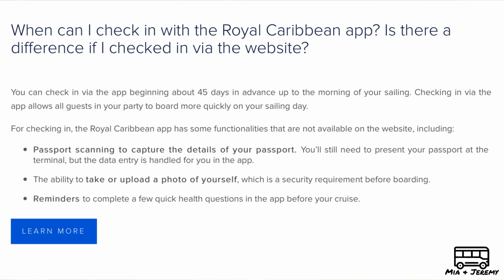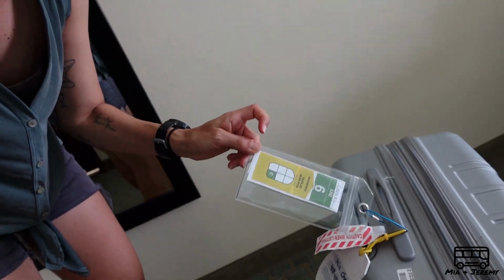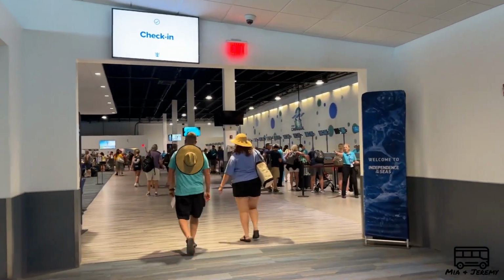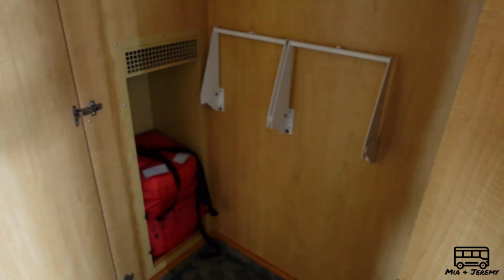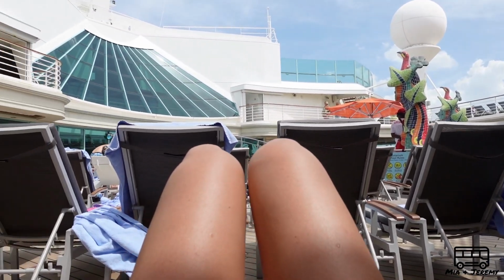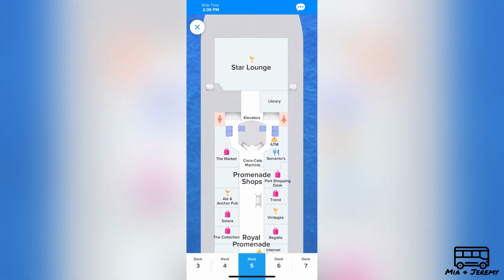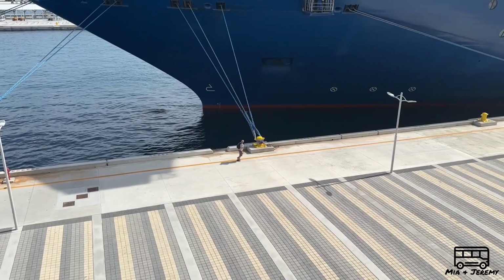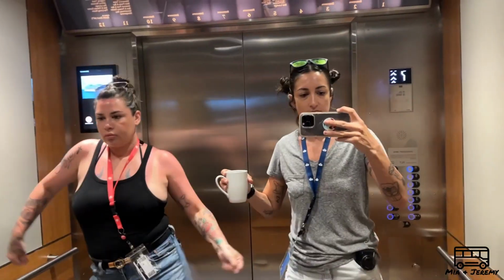TIPS AND TRICKS FOR A CRUISE! | Mia & Jeremy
Whether you're a seasoned cruiser or setting sail for the very first time, we've got a treasure trove of tips and tricks to make your cruise experience unforgettable. Join us as we dive into the world of cruise vacations and uncover the secrets to smooth sailing.

🌞 Tip 1: Pack Smart, Pack Light: Start your journey off right by packing efficiently. Stick to essentials, like comfortable clothing, swimwear, formal attire (if needed), sunscreen, and medication. Most cruise ships have laundry facilities, so you can rewear clothes and save space.

🛳️ Tip 2: Pre-Book Excursions: Research and pre-book shore excursions ahead of time. This guarantees you secure a spot on popular activities and often saves you money compared to booking onboard. From snorkeling adventures to cultural tours, there's something for everyone.

🍴 Tip 3: Dining Hacks: Most cruise ships offer a variety of dining options. Take advantage of specialty restaurants for a more intimate experience, and don't miss out on trying the local cuisine when docked at various ports.

🎉 Tip 4: Daily Planners: Grab a copy of the daily cruise planner to stay in the loop about activities, shows, and events happening onboard. From dance classes to cooking demonstrations, there's always something exciting to do.

💆 Tip 5: Spa and Fitness Fun: Unwind at the onboard spa with relaxing treatments or hit the fitness center to burn off those extra cruise calories. Many ships offer sunrise yoga, jogging tracks, and even rock climbing walls!

🎭 Tip 6: Evening Entertainment: Nights on a cruise ship are a blast. Catch Broadway-style shows, comedy nights, live music, and themed parties. Arrive early to get a good seat, especially for popular performances.

🎁 Tip 7: Bring a Power Strip: Cabins often have limited power outlets. Bringing a power strip or a multi-USB charger can help keep all your devices charged and ready for action.

🧘 Tip 8: Relaxation Zones: Discover the ship's hidden nooks for relaxation. Whether it's a quiet library, a serene deck, or a cozy lounge, finding your own peaceful spot can make a world of difference.

🧐 Tip 9: Learn Ship Layout: Cruise ships can be massive! Study the ship layout map to get a sense of where everything is. This will save you time when navigating the decks.

🌊 Tip 10: Motion Sickness Solutions: If you're worried about motion sickness, bring along remedies like wristbands, ginger candies, or over-the-counter medications. Fresh air and focusing on the horizon can also help alleviate symptoms.

Get ready to embark on the adventure of a lifetime as we share insider knowledge and cruise hacks that will make your journey unforgettable. Bon voyage and happy cruising! 🌊🛳️🌴